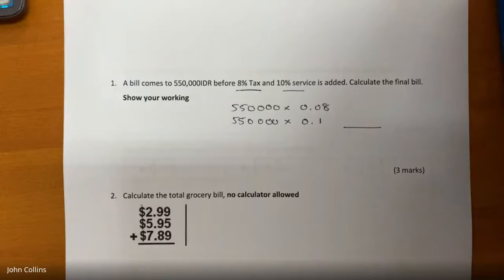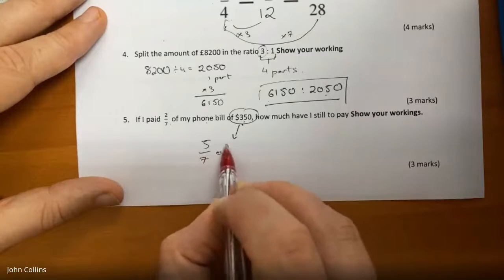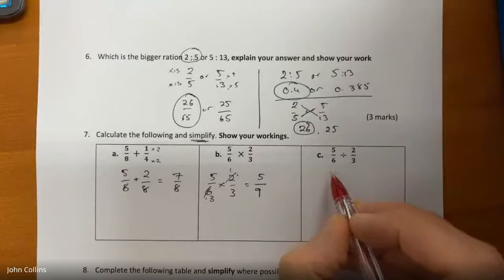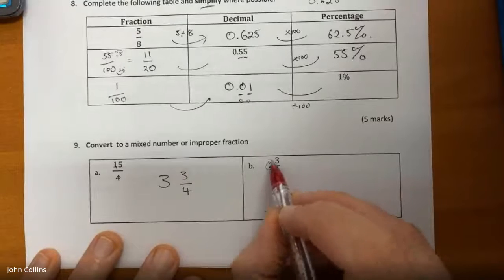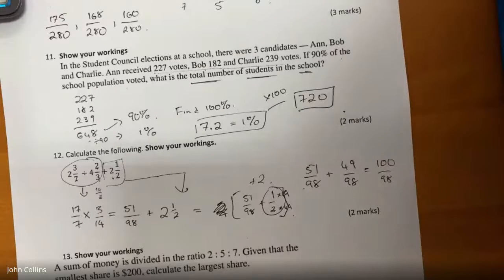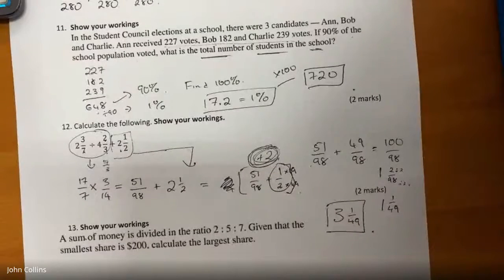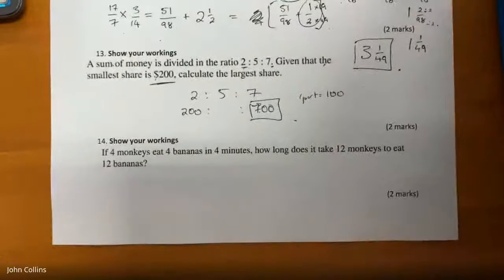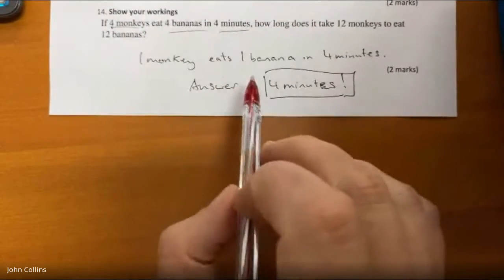Year 8 Exam Run Through Unit 2 FDPR&R